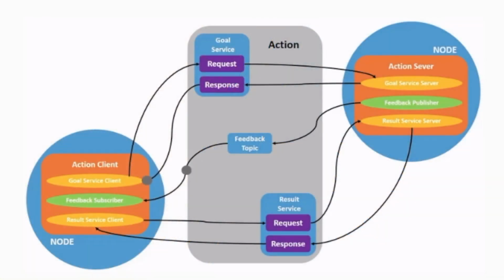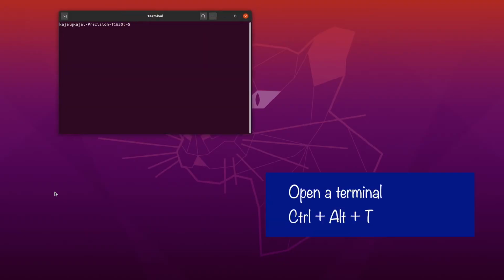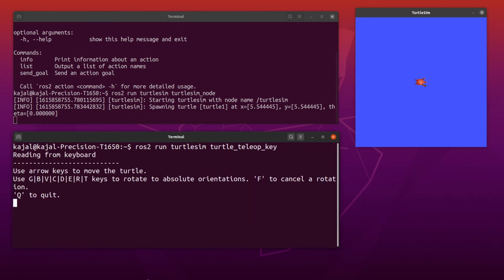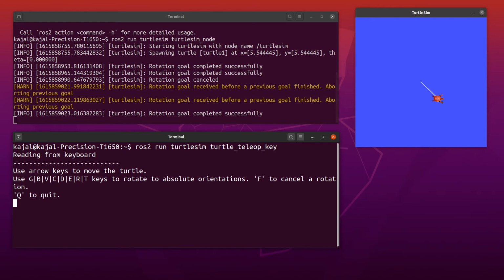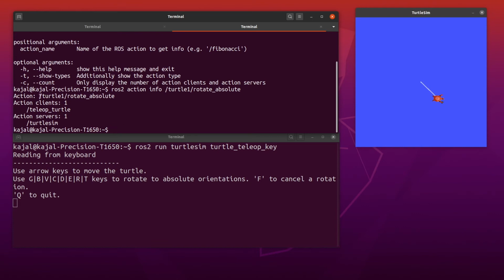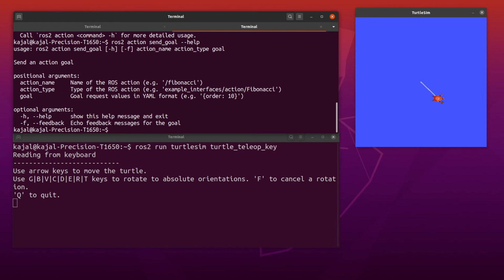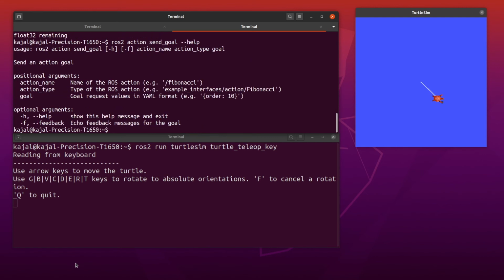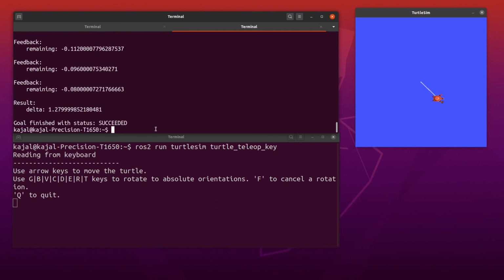ROS2 Tutorial Actions // Robot operating System Tutorial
Learn about using ROS2 action to send commands. Similar to services they can be used to perform tasks with the addition of feedback.

TIMINGS

0:00 Intro
0:38 What is ROS2 action?
1:50 ROS2 action usage
4:34 ROS2 action list and info
5:48 ROS2 action send_goal

USEFUL RESOURCES

Have questions about this video, use the comment section.

Have questions about Webots, ROS, robotics, job search etc.?

🍋  Clubhouse: @kajalgada

ABOUT ME
My name is Kajal Gada. I am a Robotics Software Engineer and a youtuber. My goal is to develop algorithms for realizing robot operations in the real world. And it is just absolute fun to code and solve problems.

I started my journey in Robotics by working on small personal projects such as a line follower with an arduino. I then pursued and graduated with a Masters in Robotics from University of Maryland in 2017. After graduation, I have worked at Reality AI, Qualcomm and Brain Corp.

I am also a YouTuber, it is my way of giving back and helping the community grow. As a women and an international student in the US, I am aware of the challenges to break through and have a successful career. I share my insights and also teach robotics through my youtube channel.

Gear I usually use

🍋  Camera: YI 4K Action and Sports Camera
🍋  Camera: iPhone XS
🍋  Tripod: Ravelli APLT6M 72" Light Weight Aluminum Tripod
🍋  Lights: Neewer Ring Light Kit
🍋  Mic: SoLID Lavalier Lapel Microphone
🍋  Recording: Voice Memo App on iPhone or Mac
🍋  Screen recording on MacOS: quickTime Player
🍋  Screen recording on Ubuntu:
🍋  Editing Software: Final Cut Pro X
🍋  Thumbnail Designs: Canva